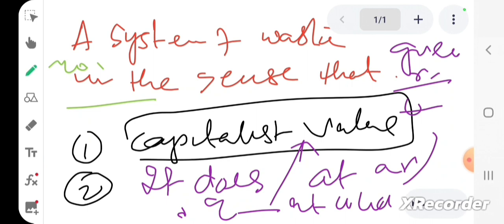Marx's critique of capitalism as a system of waste 🗑